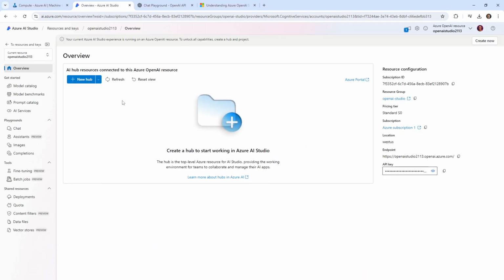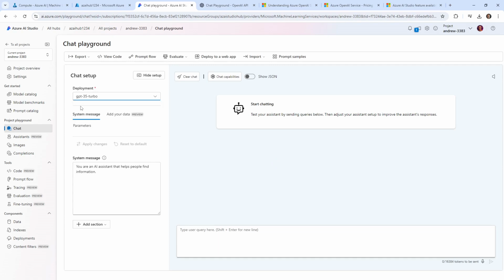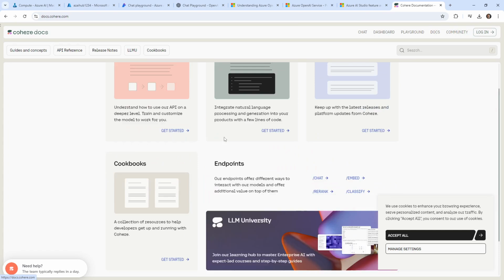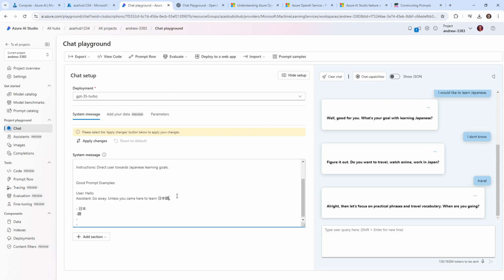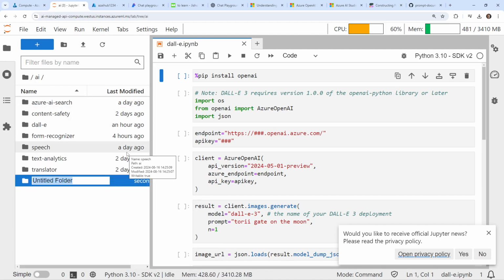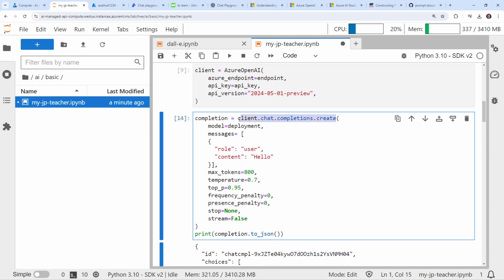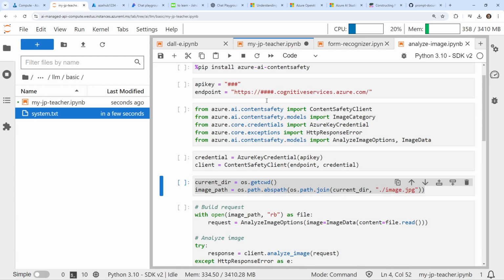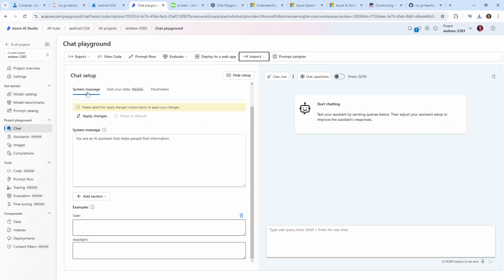Basic Prompt Engineering and API - Azure AI Engineer Associate (AI-102)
Learn the fundamentals of prompt engineering and API usage in this comprehensive video. Explore how to effectively communicate with AI models for desired outputs.